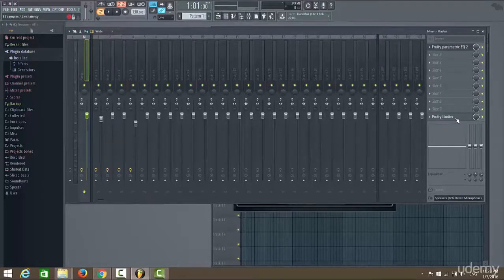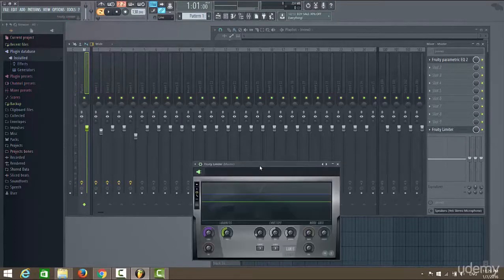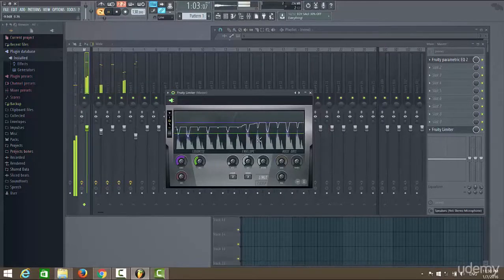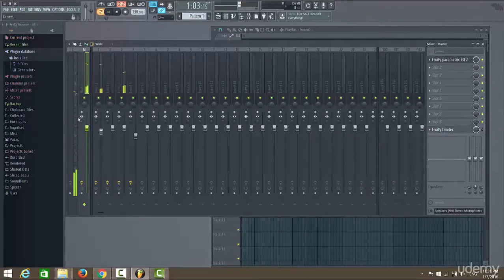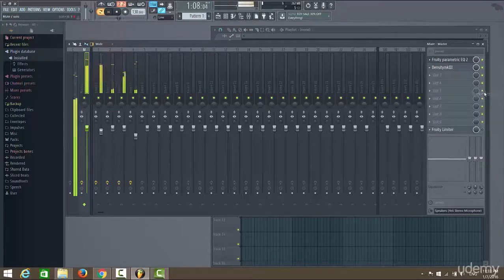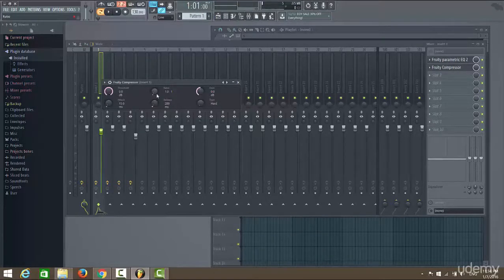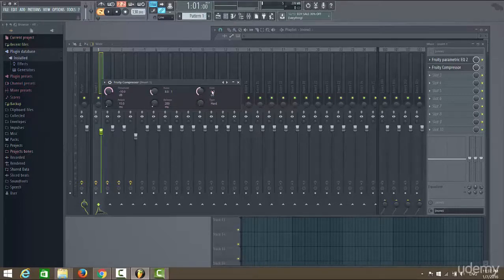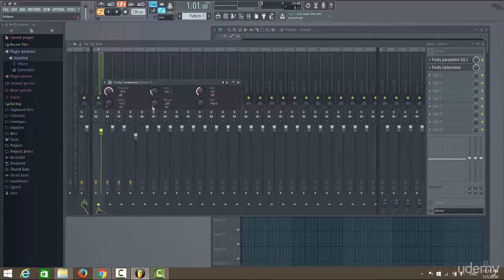The Compressor Part 1 Fl Studio 12